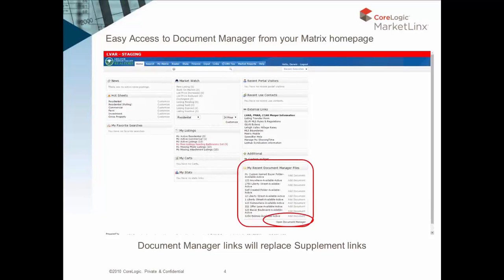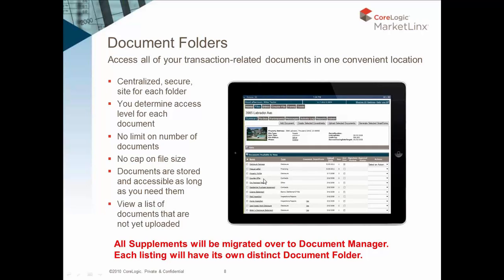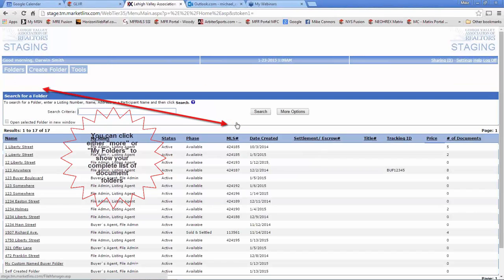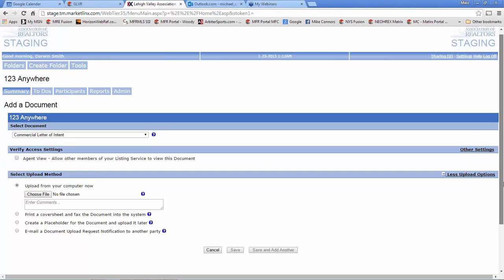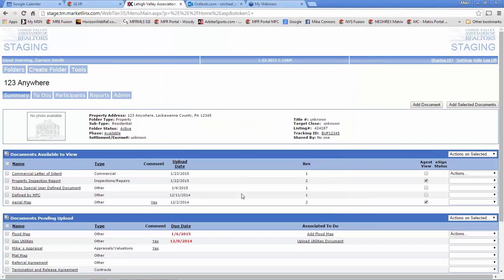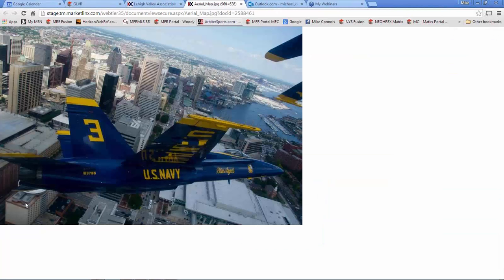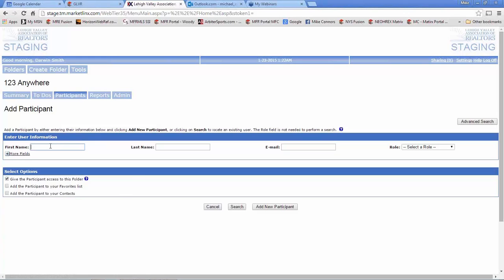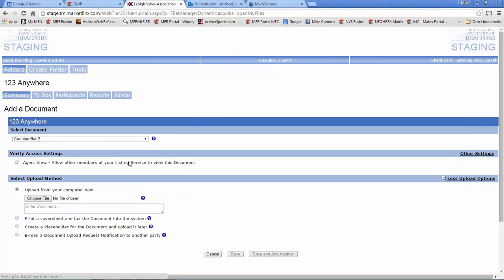Document Transaction Manager Overview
Document Transaction Manager is coming to the Greater Lehigh Valley Multiple Listing Service (MLS) in February.

Document Manager provides a simple, intuitive platform to digitize, share and manage documents online. This free MLS service gives you the tools to streamline your workflow and seamlessly manage every phase of the real estate transaction. Plus, enjoy real savings for your business; paperless offices run better, cost less and boost productivity.

Document Transaction Manager will replace the "supplements" function currently used in Matrix.